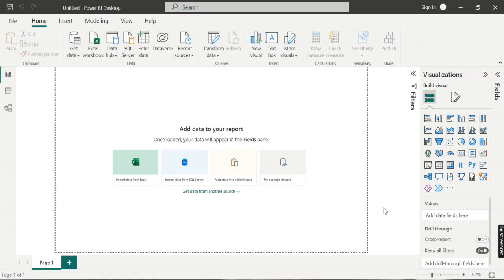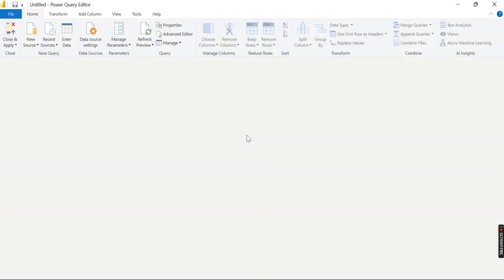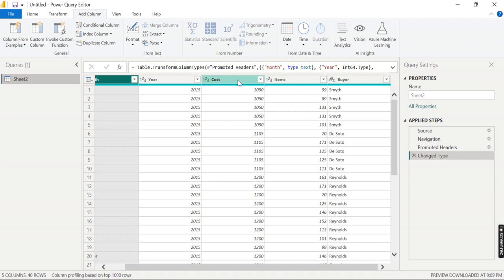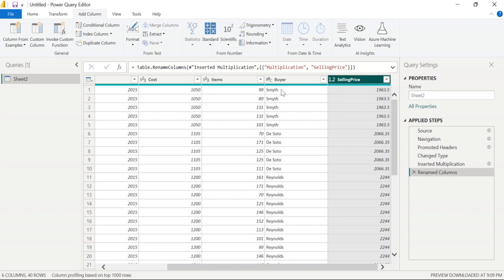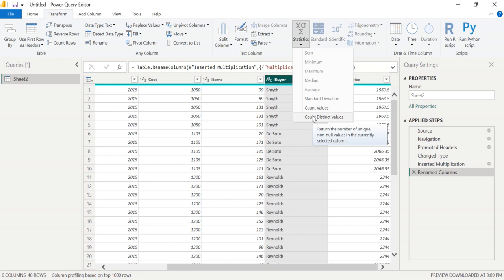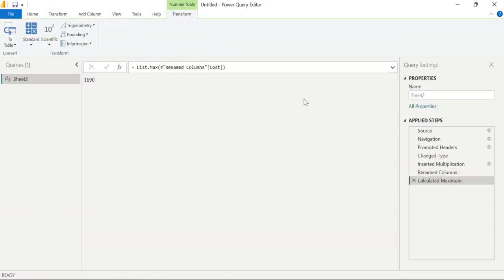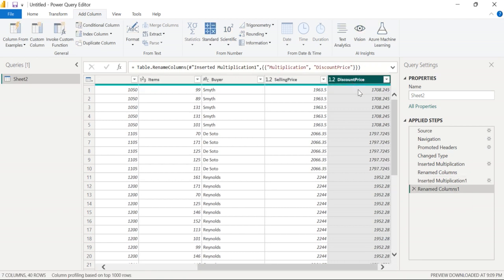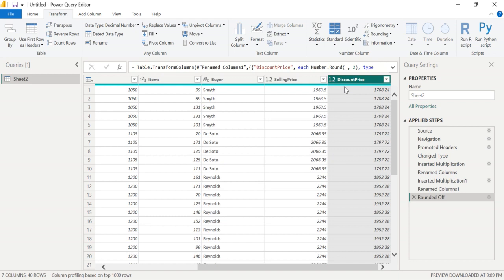How to use numerical options in Power Query Editor | Power BI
In this video, I will be explaining on how to use standard and statistics operations in Power Query Editor.

Statistical functions will do the aggregation operation; standard functions will do the row by row operation.